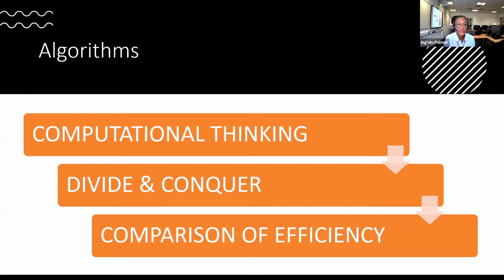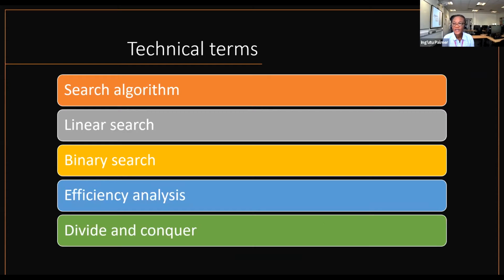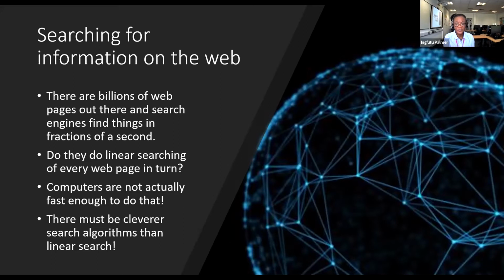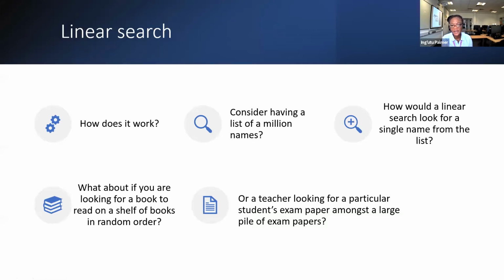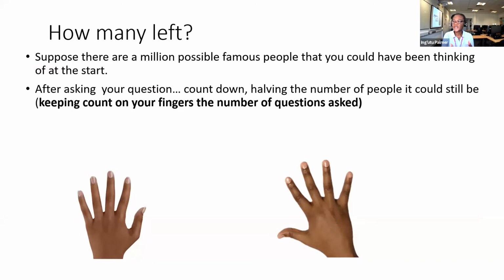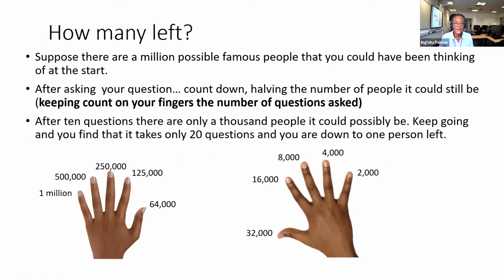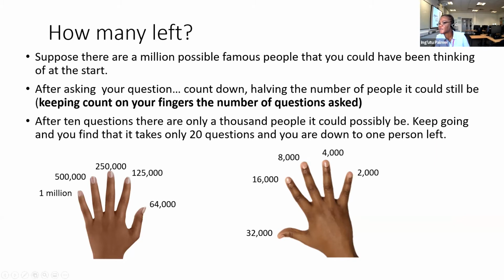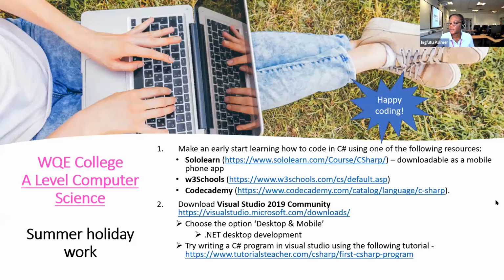Computer Science A-level Taster Class